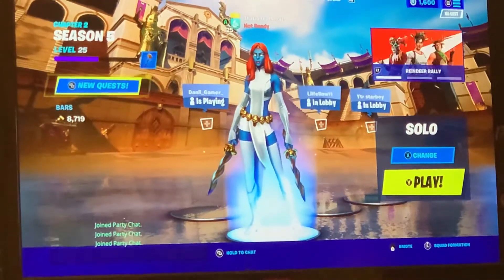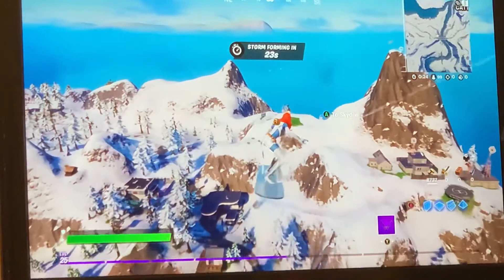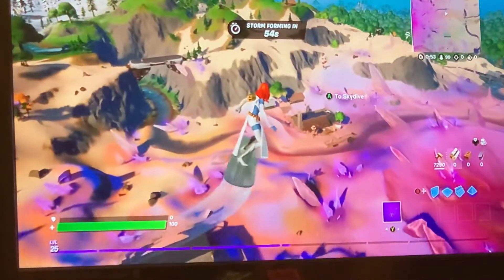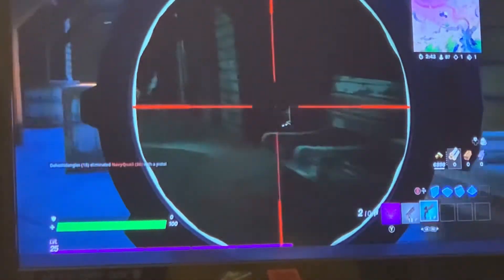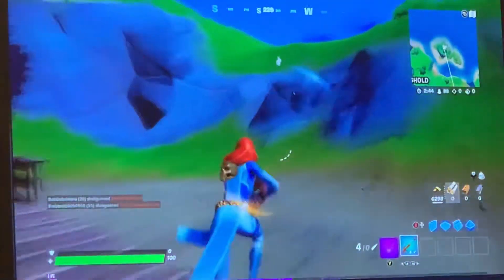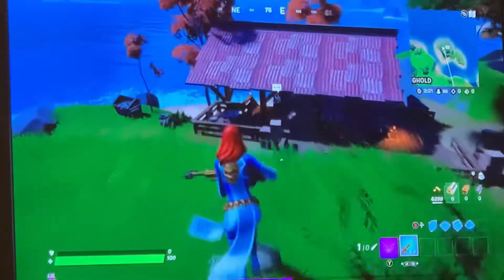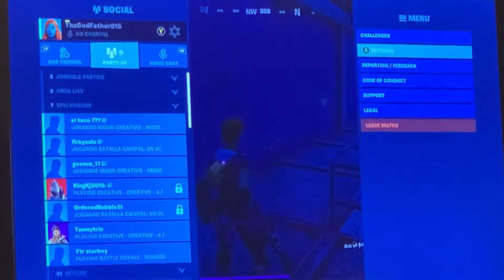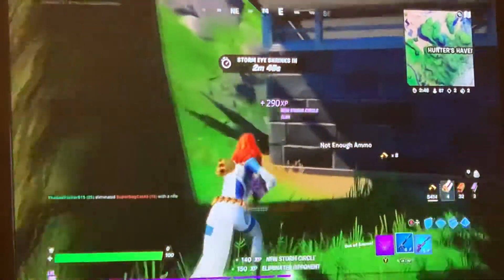Exotic of Weapons of Fortnite